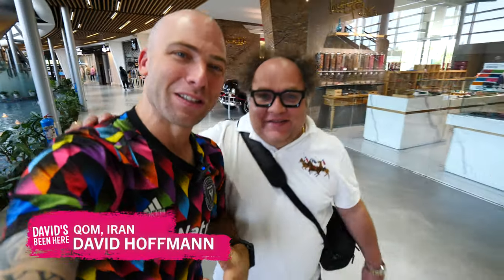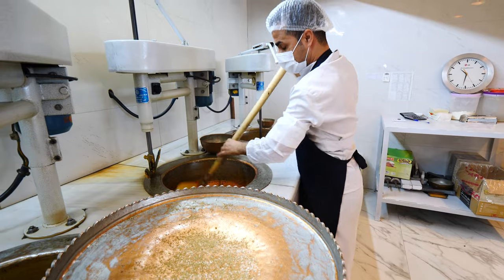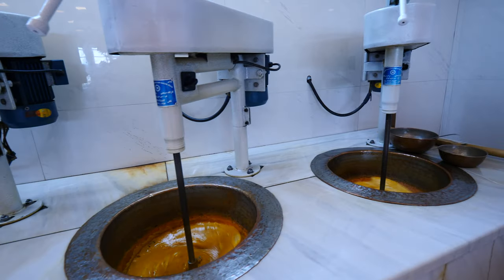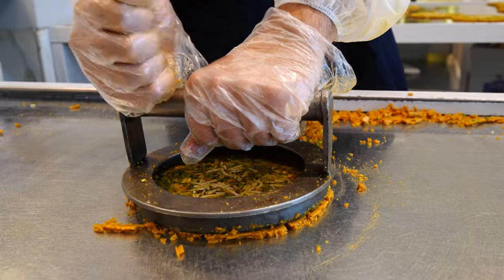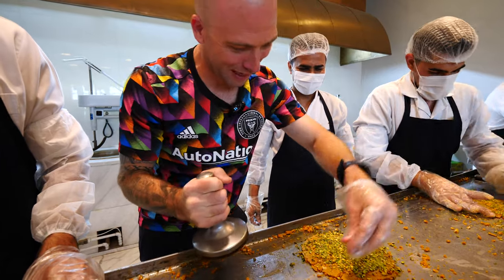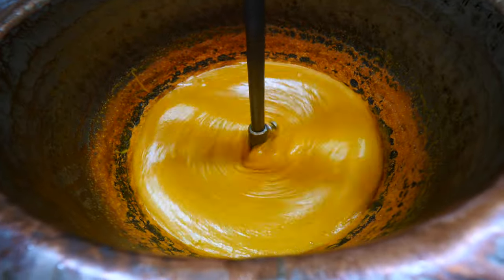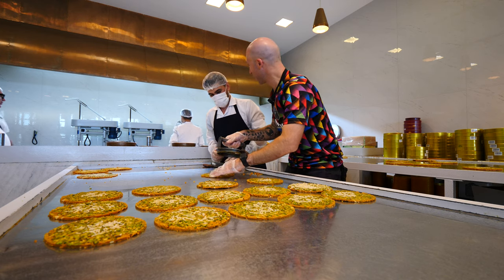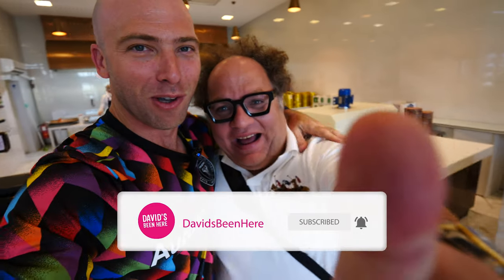Sweet IRANIAN DESSERTS in Qom, Iran!! Traditional Sohan PERSIAN Saffron Brittle Factory Tour!!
After exploring the city of Tehran for a few days, my epic road trip through Iran began in the city of Qom! Come with me as I learn how they make a traditional Iranian sweet called sohan!

Sohan is a traditional sweet that originated in Qom during the Qajar Dynasty. It’s essentially a crunchy brittle or toffee made from wheat, butter, eggs, sugar, rose, saffron, cardamom, and nuts. My buddy Mr. Taster took me to a factory where they make it!

You can smell the cardamom as soon as you walk in! I loved the aroma of the rose. As I watched, they mixed the paste and added almonds and butter as they stirred it. It’s not a healthy sweet, so eat it in moderation! They even make a sugarless version for diabetics!

Once they put the mixture on a pan, they mixed in some cardamom and rolled it into balls. After that, they flatten the balls out and bake them.

Then, they let them become thick cookies, smash them, and then smash pistachios and almonds into them. It’s such a fun and intricate process. I even got to try to smash one myself.

Next, I added a bunch of pistachios and almonds and molded it into a perfect circle. It was so much fun! Then, the excess cookie pieces that break off during the smashing process go back into the batter